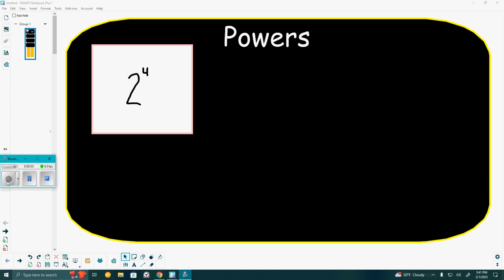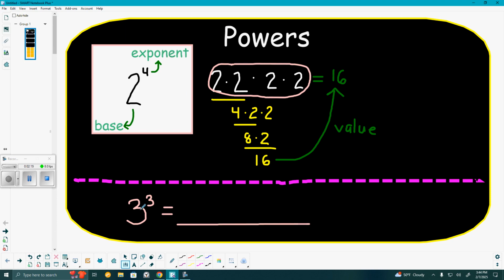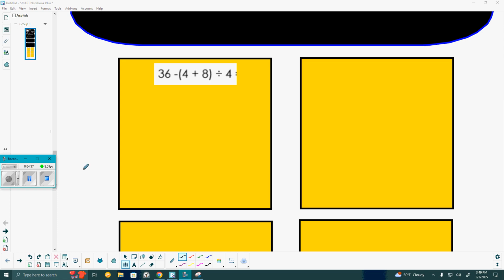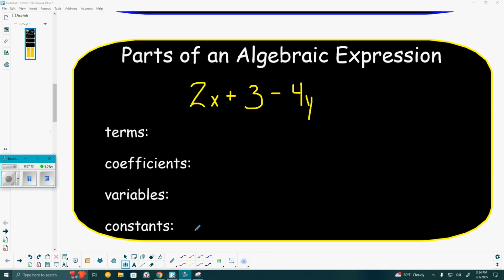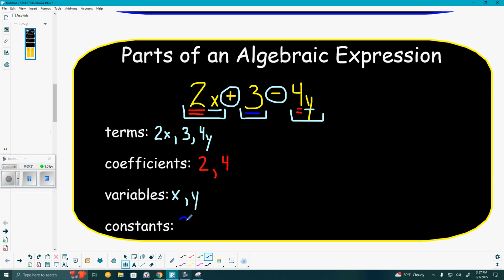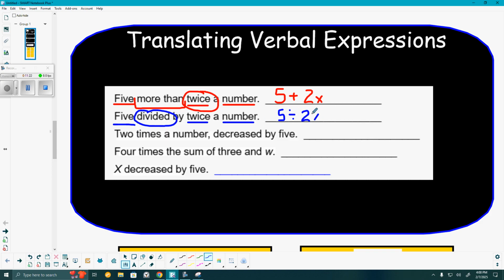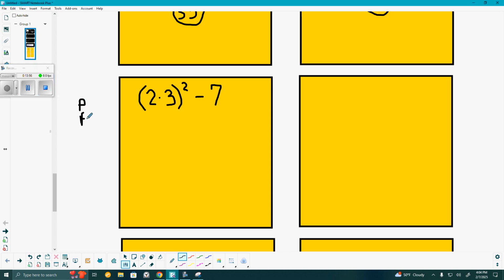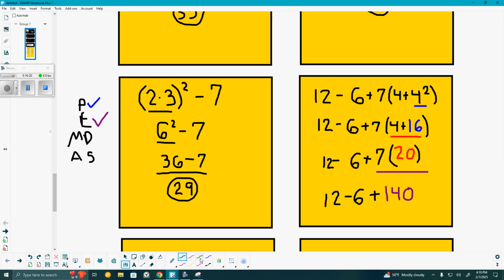Algebra Review 1